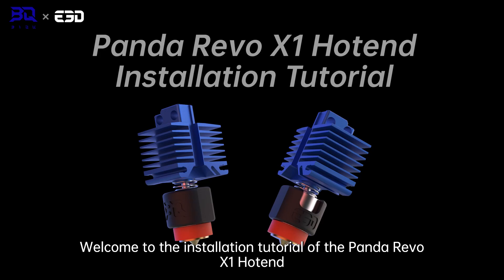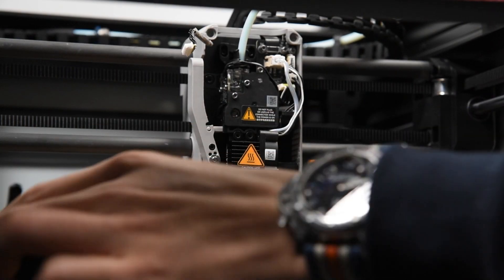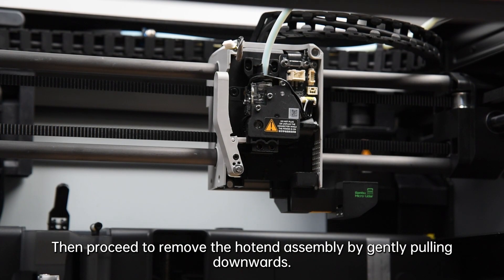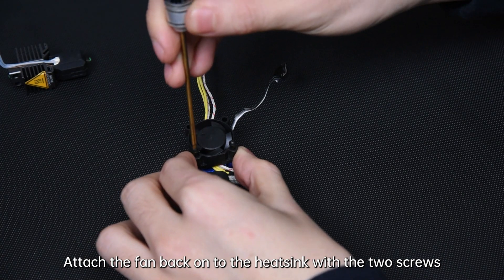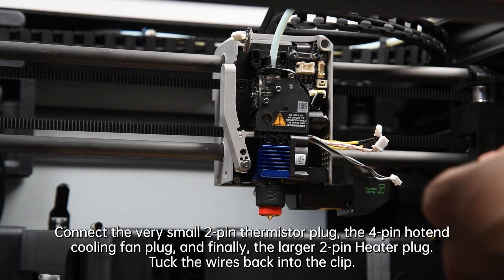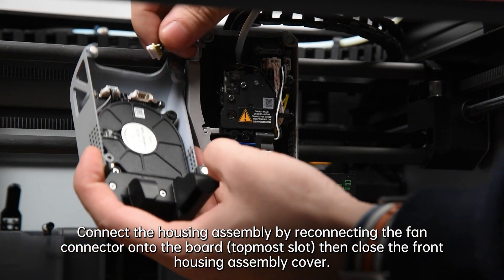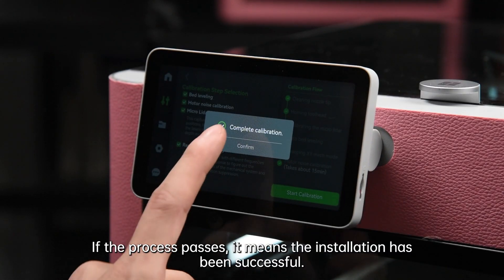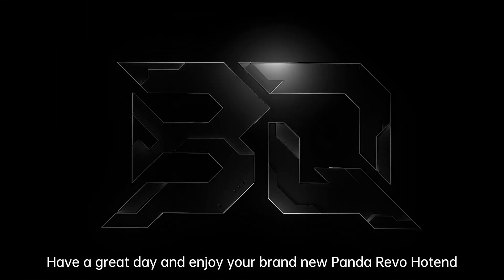Assembly Video--BIQU Panda Revo ✖️ E3D For Bambu X1C